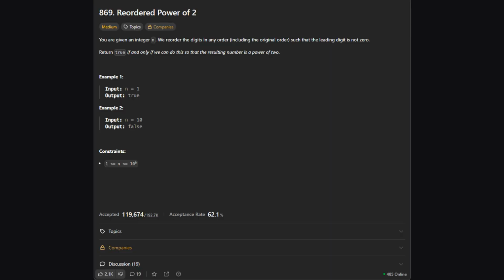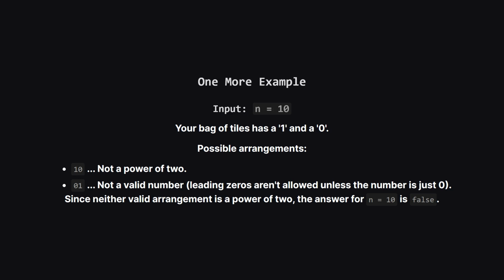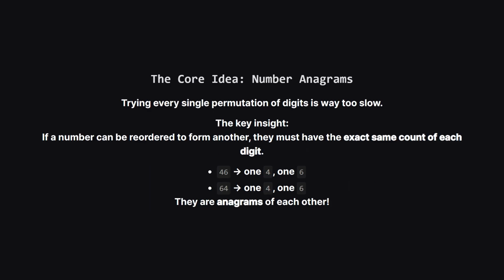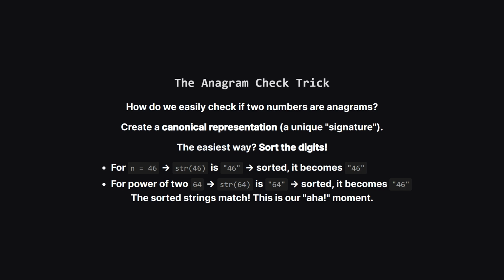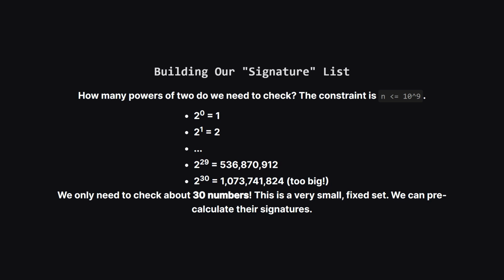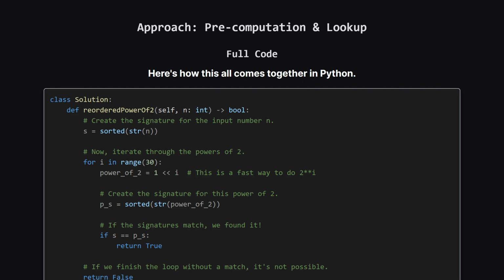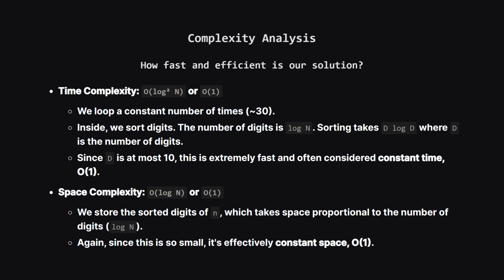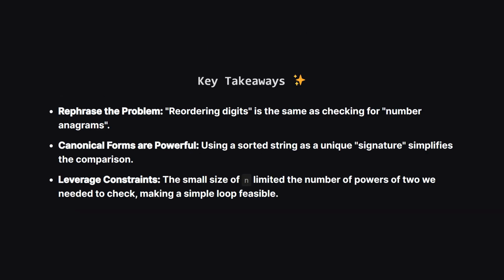869. Reordered Power of 2 | Leetcode Daily - Python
In this LeetCode tutorial, we break down problem 869: Reordered Power of 2. Discover the clever trick to solve this problem by reframing it from a complex permutation challenge into a simple 'number anagram' check. We'll walk through the highly efficient strategy of creating a unique 'digit signature' for our input number by sorting its digits. By comparing this signature against a small, pre-calculated set of signatures for all relevant powers of two, we can find the answer in constant time. This video covers the core logic, a step-by-step Python code implementation, and a clear complexity analysis.